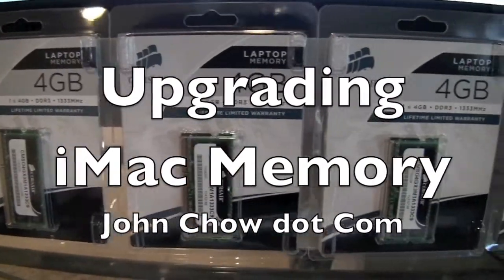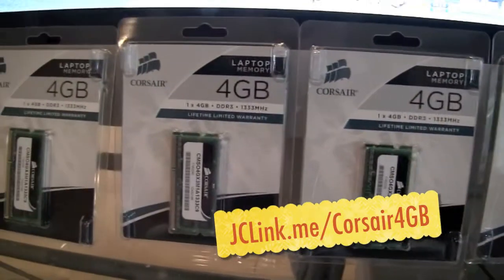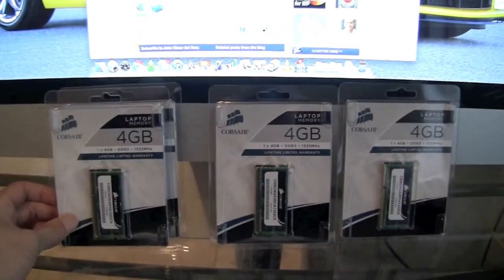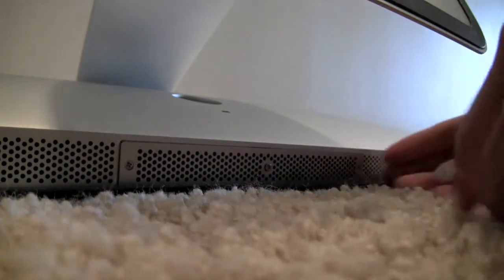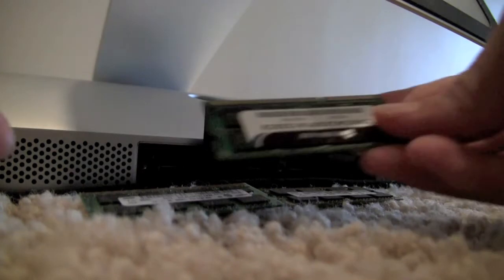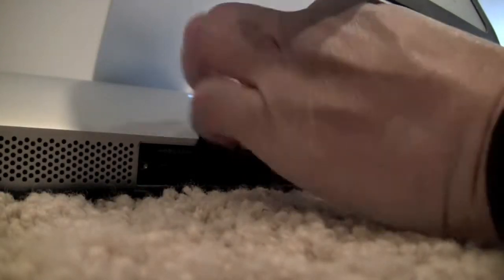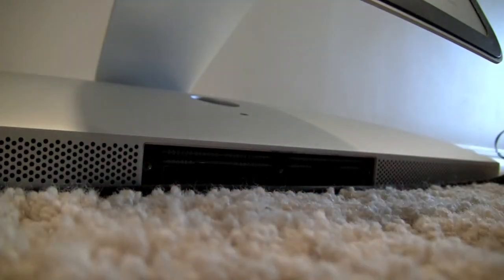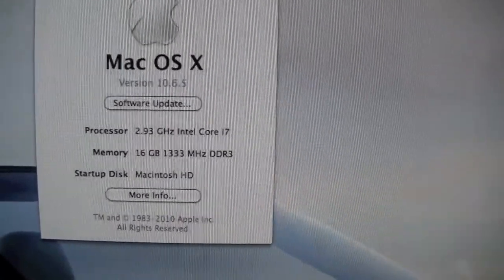Upgrading the 27" iMac Memory from 4GB to 16GB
Sally and I upgrade the 27" Apple iMac from 4GB to 16GB of RAM. Overkill, yes, but it's how I like it.